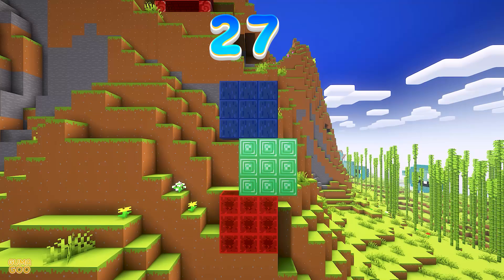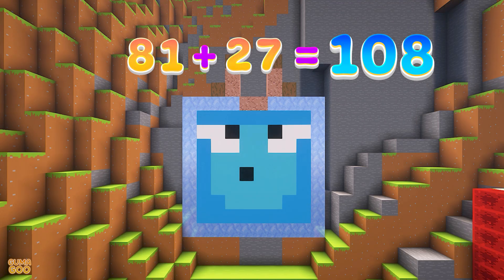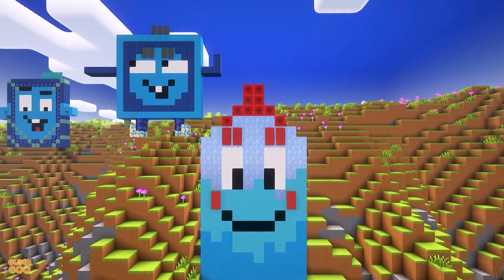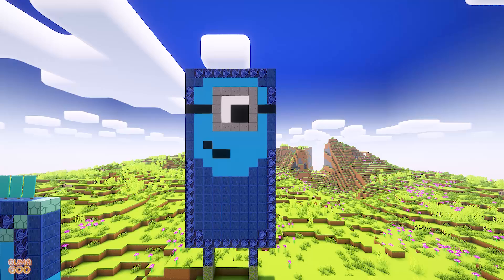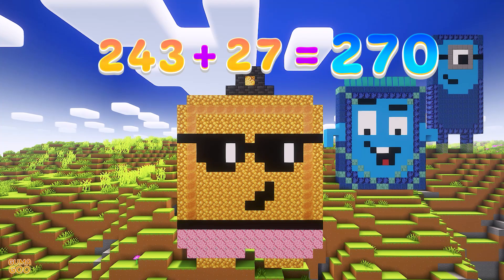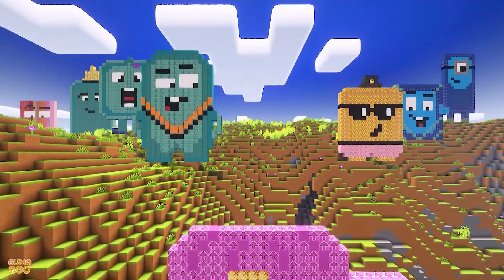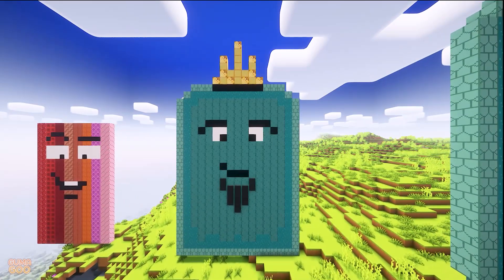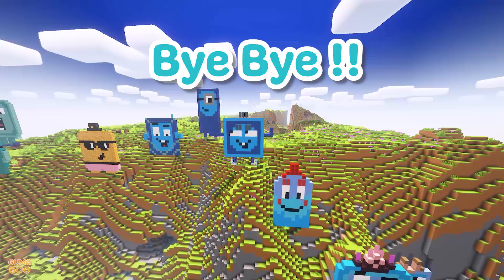Adding By 27 Numberblocks Minecraft | Numberblocks Song | Math for Kids | Learn To Count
Numberblocks Minecraft Adding By 27 | Numberblocks Minecraft Building | Math for Kids | Learn To Count

Let's build Numberblocks Minecraft and learn how to add by 27!